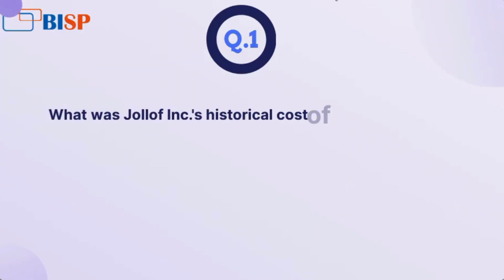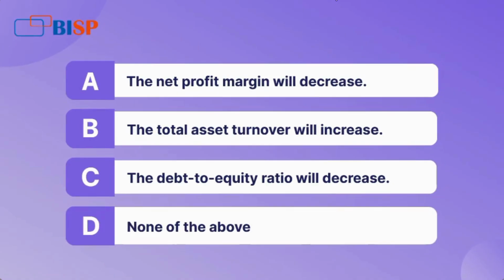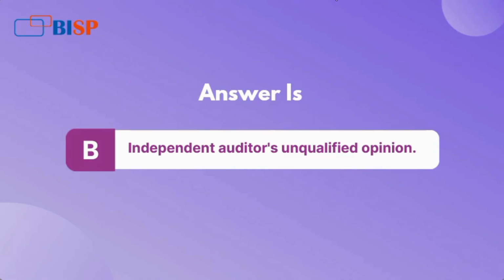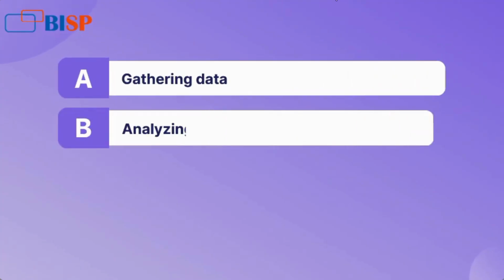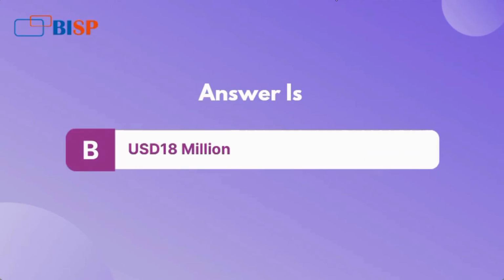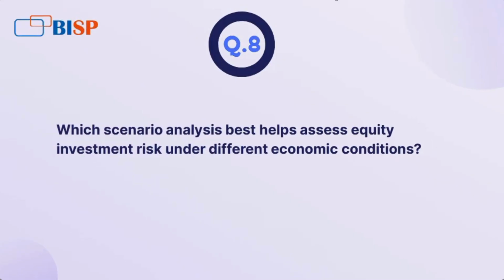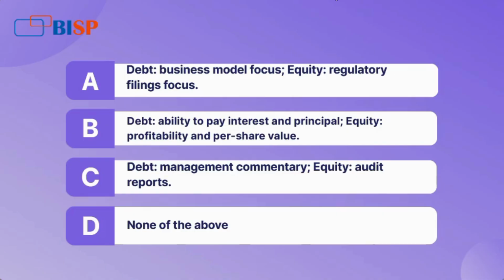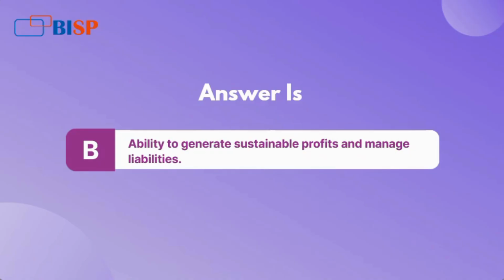CFA Level 1 Financial Statement Analysis Practice Test (Part 5) Mock Test – 10 Questions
CFA Level 1 Financial Statement Analysis Practice Test (Part 4)  Mock Test – 10 Questions

In this video, you will solve 10 mock test questions designed to help you strengthen your understanding of Financial Statement Analysis concepts. This session simulates an exam-style environment to improve your problem-solving speed and accuracy.

What you will get in this video:

✔ Exam-oriented Financial Statement Analysis problems
✔ Step-by-step explanation
✔ Time-based practice approach
✔ Concept clarity for CFA Level 1

Finance students

Investment and equity research aspirants

Professionals preparing for CFA exams

Domain Covered:
Financial Statement Analysis (FSA)

Practice consistently to improve your exam confidence and conceptual understanding.

CFA Level 1 Financial Statement Analysis
CFA Level 1 FSA Practice Test
CFA Mock Test Part 1
CFA Level 1 MCQ Practice
Financial Statement Analysis Questions
CFA Level 1 Exam Preparation
CFA Practice Questions